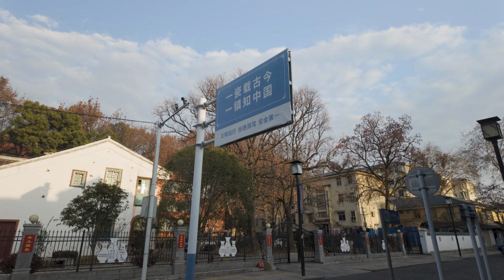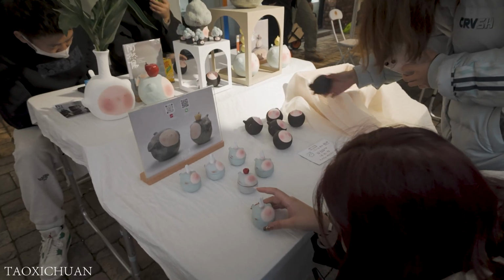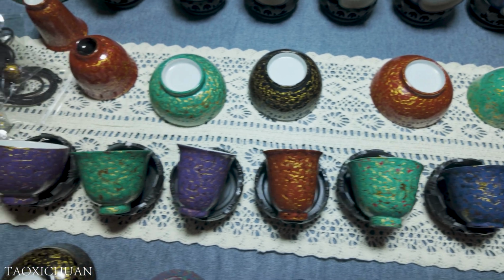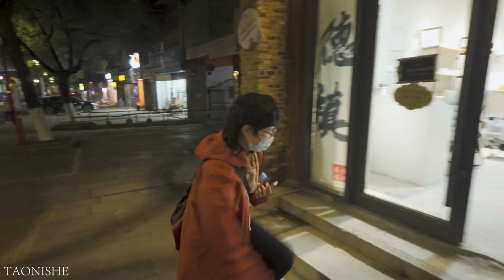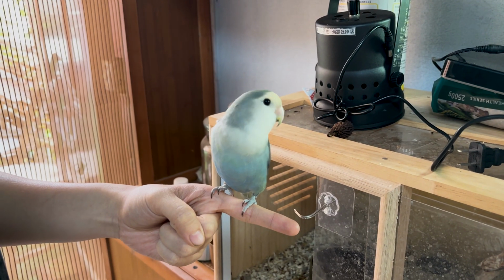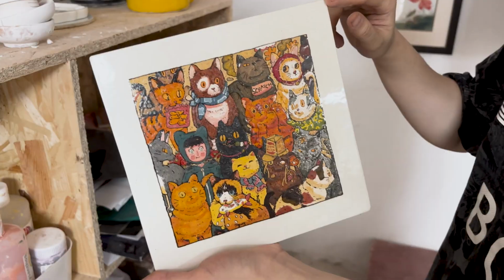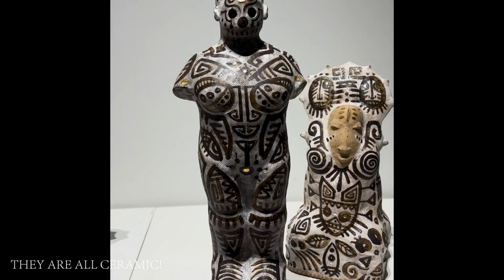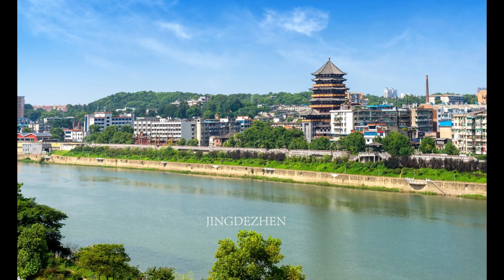Capital of Ceramic - Jingdezhen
Explore Jingdezhen, China’s porcelain capital, through my eyes~ . From vibrant markets and historic ceramic sites to hands-on workshops and hidden art studios, discover why this city is a must-visit for art lovers. Join me as I dive into the creative culture and rich heritage of this unique destination.